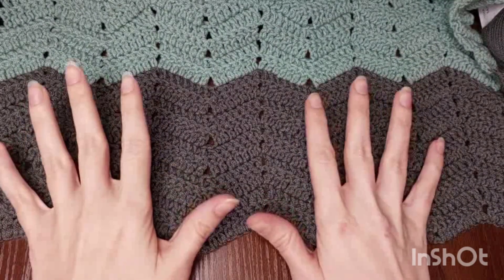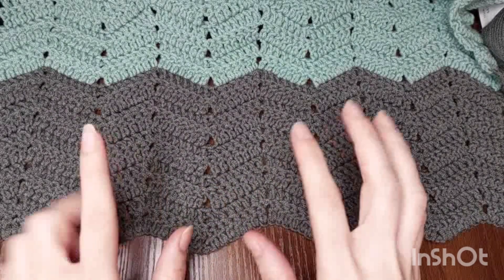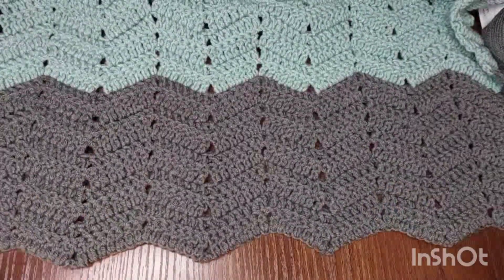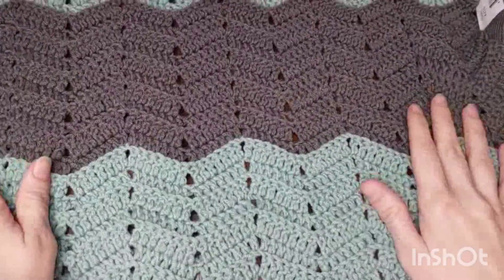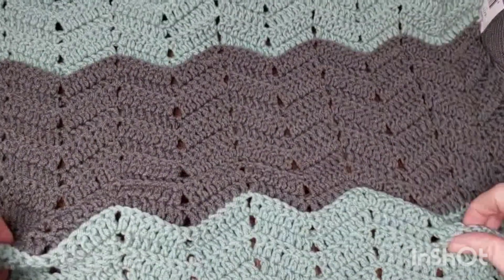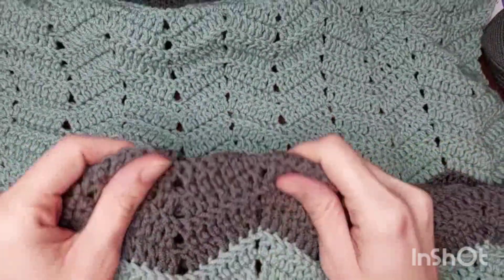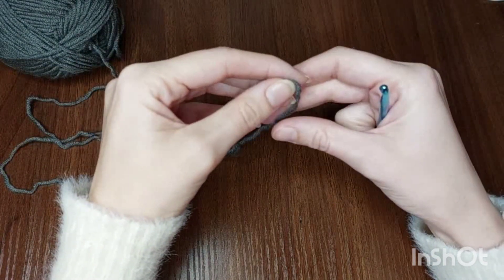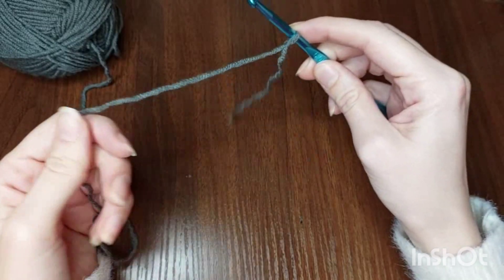how to crochet chevron stitch / easy shawl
hello everyone

welcome to may channel
in this video you will watch an easy way to make chevron stitch
this step by step tutorial is to make a chevron stitch , you can use this stitch to make blanket, caution, shawl and scarf
this is an easy pattern to follow